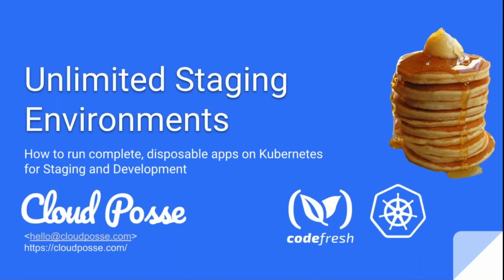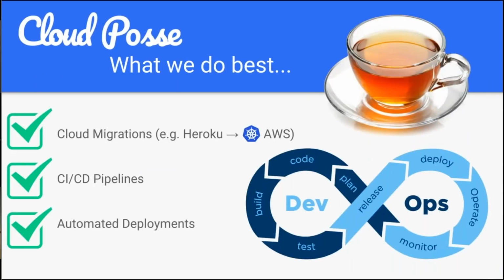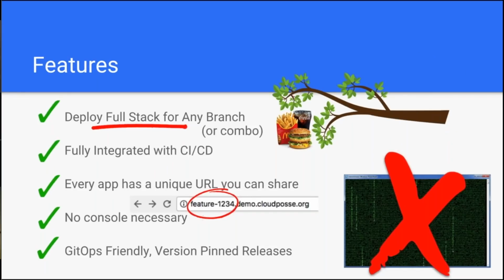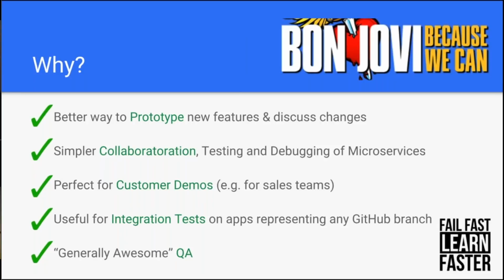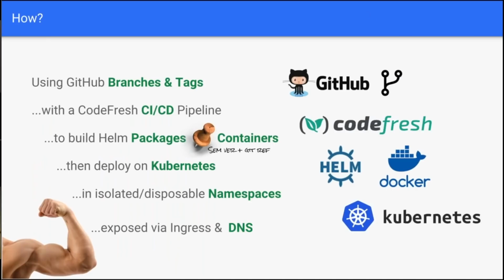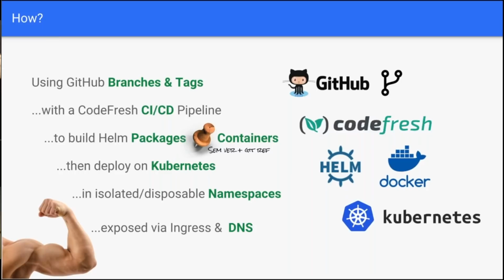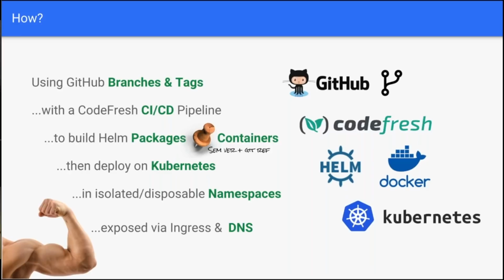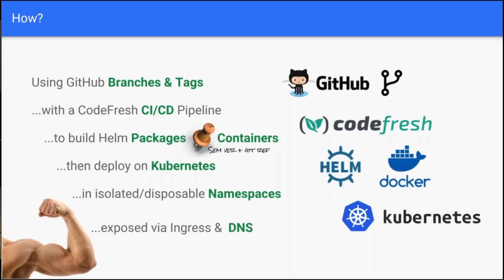Unlimited Staging Environments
How to run complete, disposable apps on Kubernetes for Staging and Development

What if you could rapidly spin up new environments in a matter of minutes entirely from scratch, triggered simply by the push of a button or automatically for every Pull Request or Branch. Would that be cool?

That’s what we thought too! Companies running complex microservices architectures need a better way to do QA, prototype new features & discuss changes. We want to show that there’s a simpler way to collaborate and it’s available today if you’re running Kubernetes.